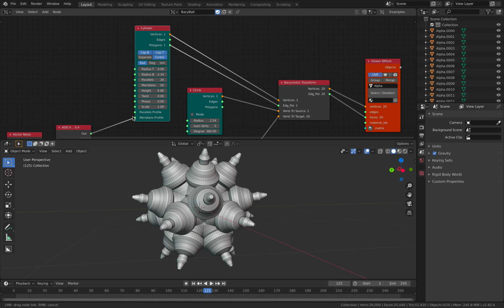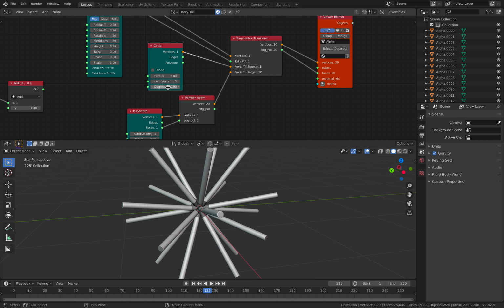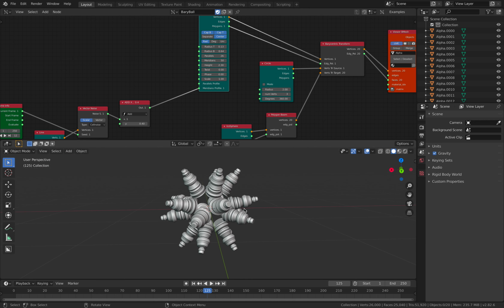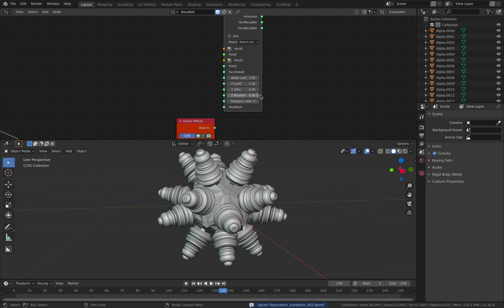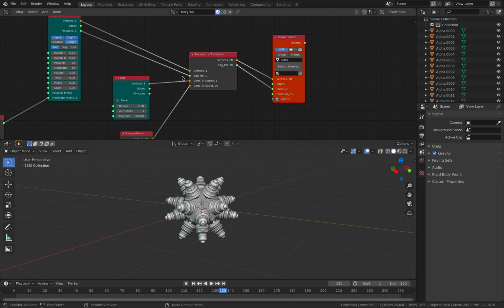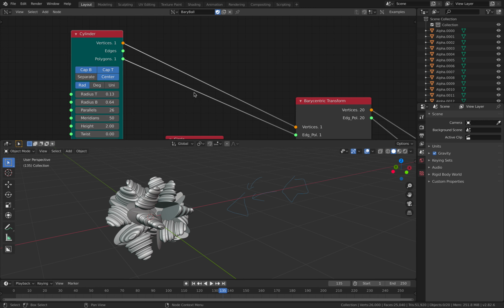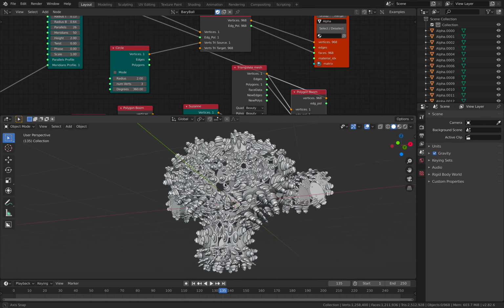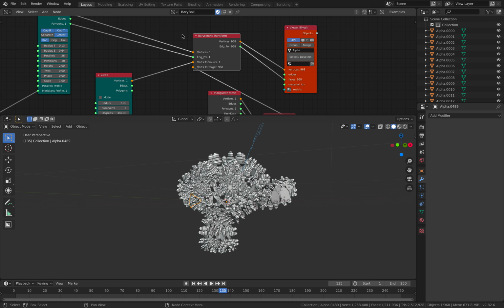LIVENODING 1240 / Figuring Out Barycentric Transform Node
In this episode I am trying to make sense of the Barycentric Transform node that you find with Sverchok addon. Seems like a way you can "fit" a shape into a triangle shape. In fact you probably want to simply use Adaptive Polygons for most case.